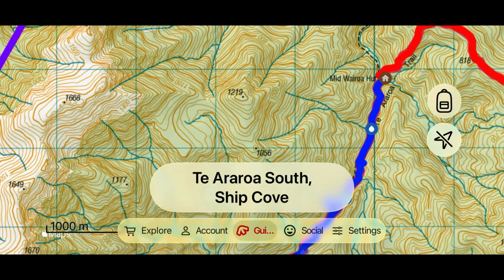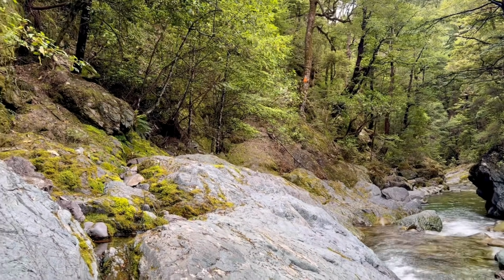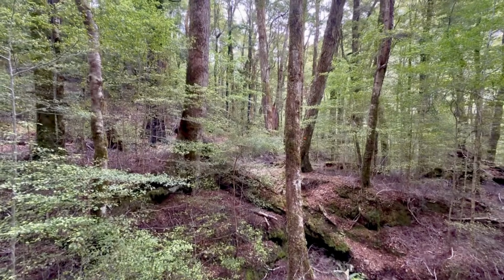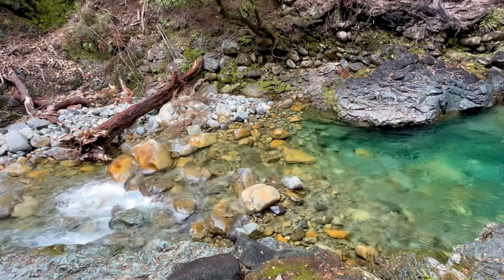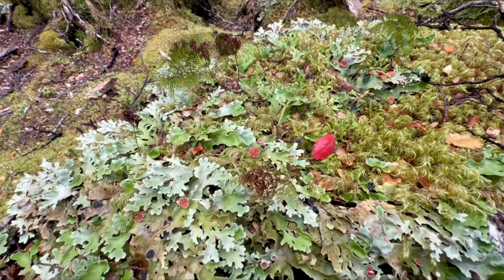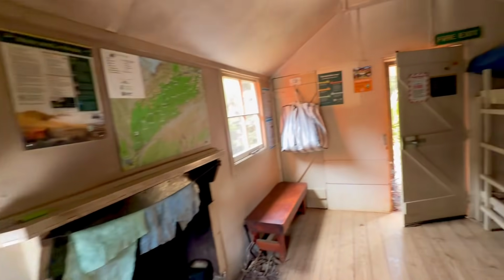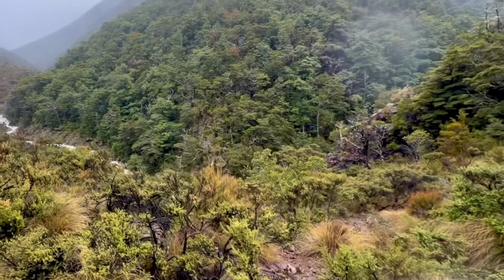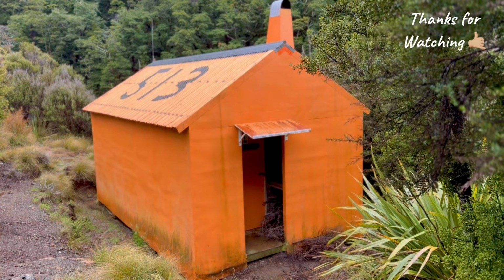Te Araroa Days 20 + 21 | RICHMOND RANGES | Mid Wairoa - Top Wairoa Hut New Zealand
Welcome to my Days 20 & 21 of solo backpacking on the South Island's adventure-filled Te Araroa Trail.

Today, I'm gearing up for a challenging section that many seasoned walkers have noted for its exposed terrain & potential hazards, which even prompts the official Te Araroa Trail Notes App to urge walkers to exercise EXTREME caution. Plunging to upur death is not the result im after!

I wholeheartedly agree with the concerns raised by the community & believe that additional safety measures, such as more cables or supportive structures, would greatly benefit this part of the trail.

Along with the above described trail features, todays trail also will involve eight crosdings of the Wairoa River which can only be achieved safely when the water levels are normal

Despite the daunting reputation, I'm choosing to focus on the opportunity for growth & the sense of accomplishment that comes with pushing through tough moments.

With careful planning & attention to safety, I'm confident that this section can be navigated successfully, & I'm excited to share my experience with you.

-LINKS -

1. Even If The Sky Is Falling Down (Instrumental Version) •Candelion
2. Subconscious Brooding •Jon Björk
3. Beacon Of Hope •nothanks
4. Happy In The Rain •Brett Greggory